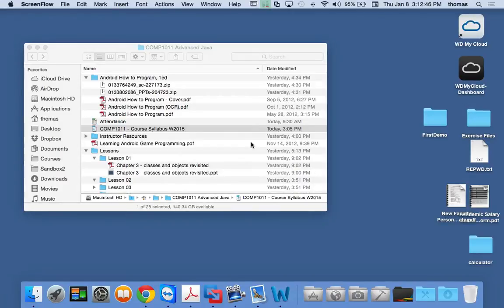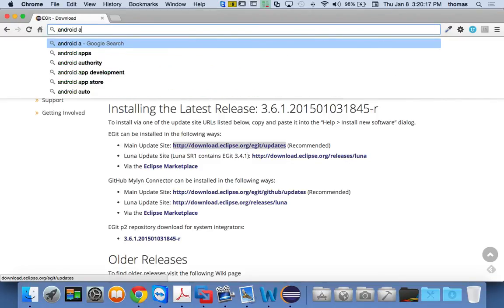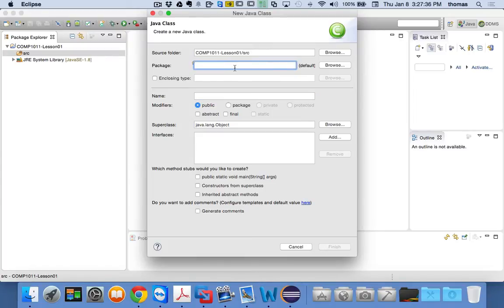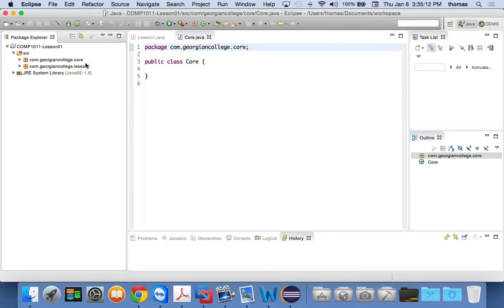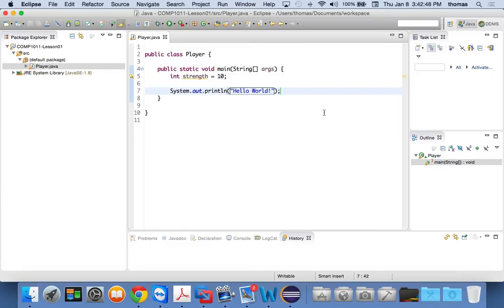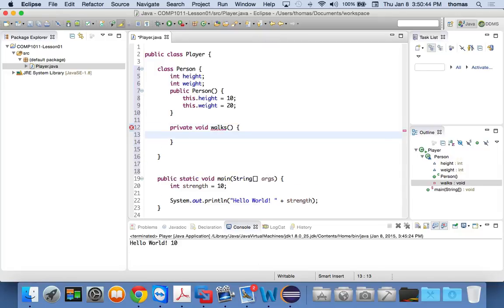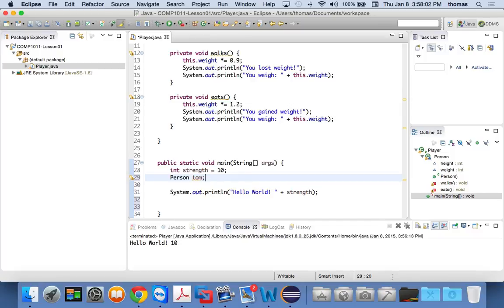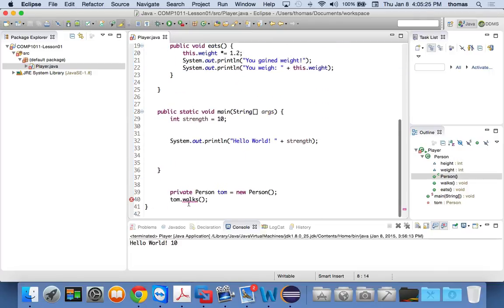COMP1011 - Lesson 01 - Part 2